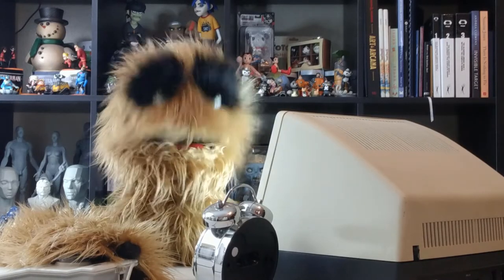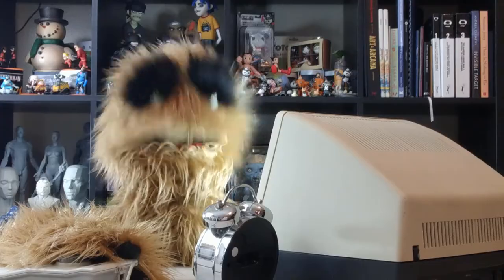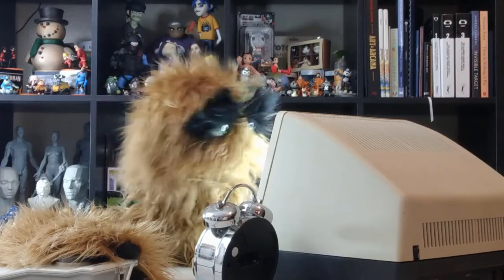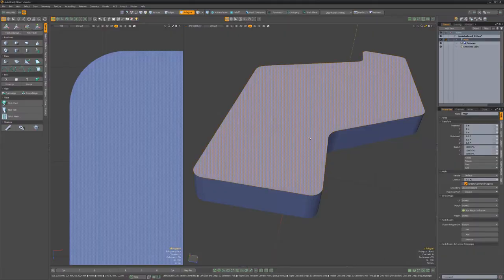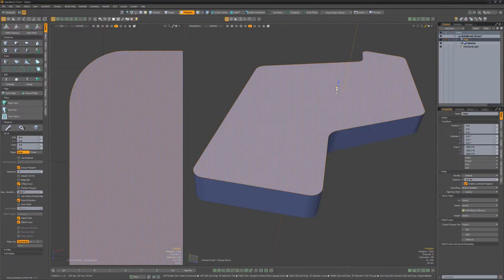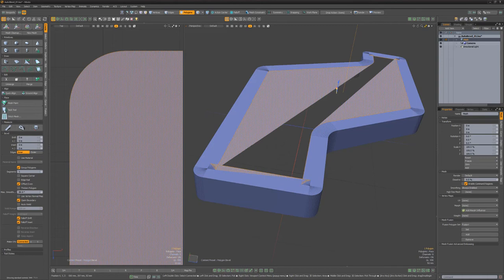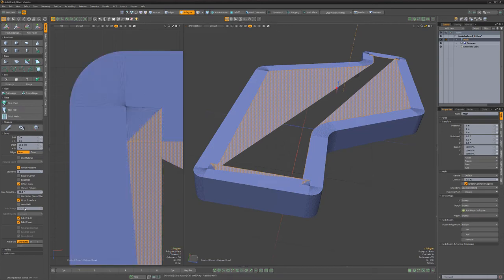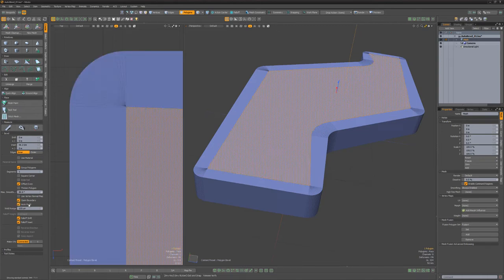Modo | Bevel: Auto Weld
This video takes a quick look at the Auto Weld attribute for the Bevel tool in Modo, which corrects overlapping geometry that occurs when beveling complex corner.